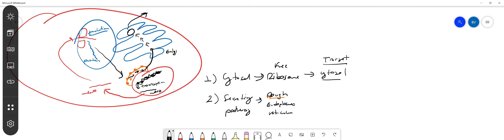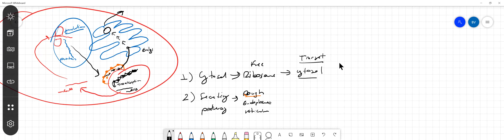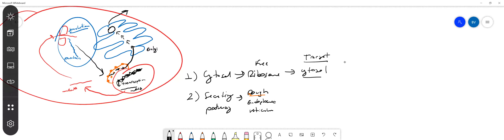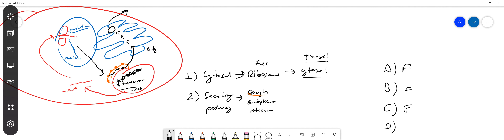What happens to the proteins that are synthesized on free ribosomes in the cytoplasm Do they go thro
What happens to the proteins that are synthesized on free ribosomes in the cytoplasm? Do they go through the Golgi apparatus?
a. These proteins move through the Golgi apparatus and enter in the nucleus.
b. These proteins go through the Golgi apparatus and remain in the cytosol.
c. The proteins do not go through the Golgi apparatus and move into the nucleus for processing.
d. The proteins do not go through the Golgi apparatus and remain free in the cytosol.